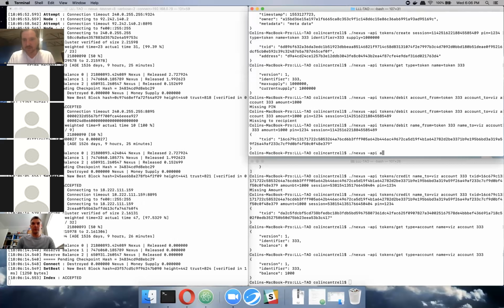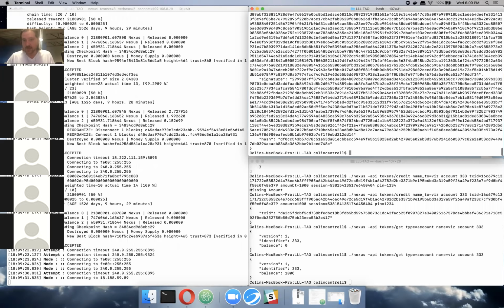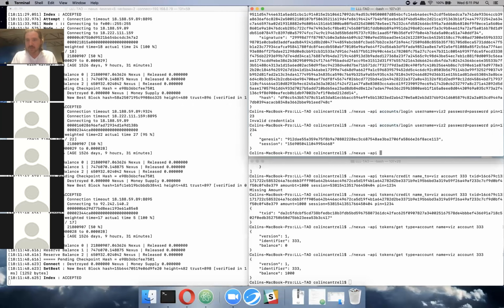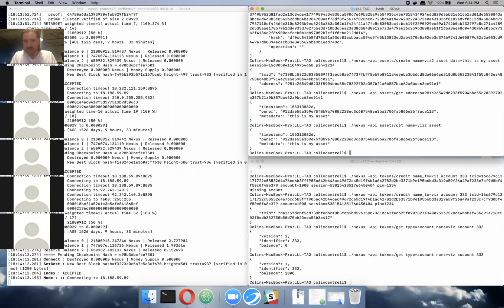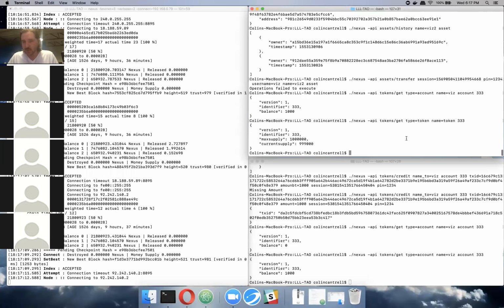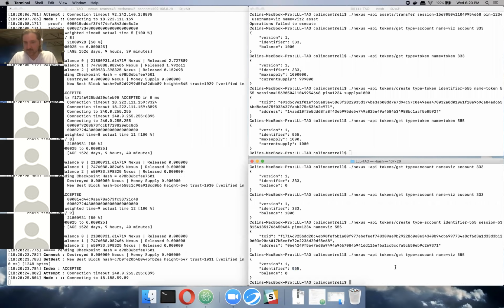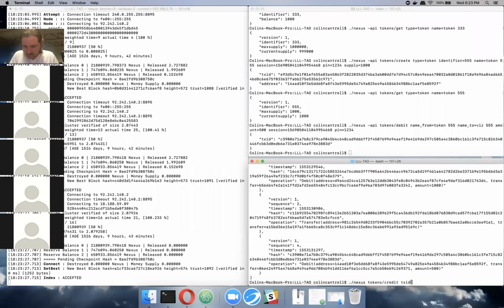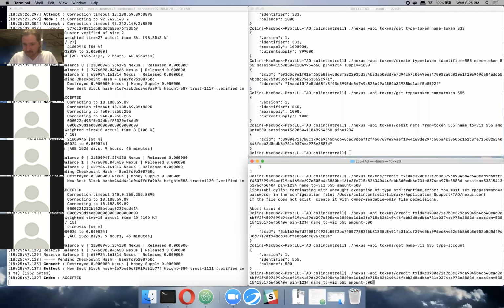Tritium Live Demo 3/20/19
Live demo on weekly zoom call demonstrating the Tritium stack in action!